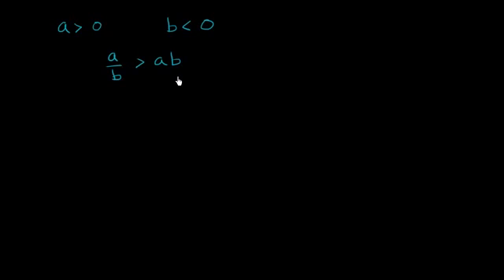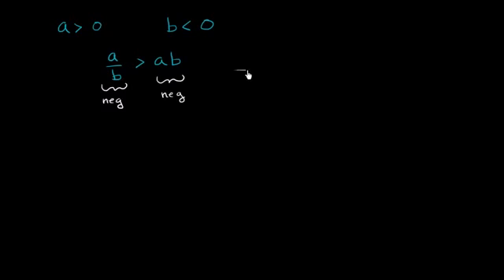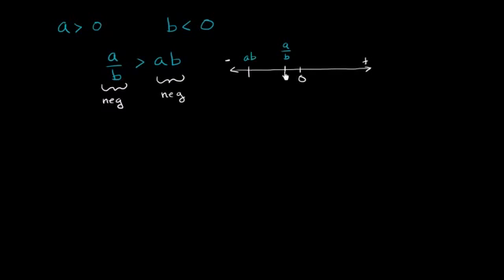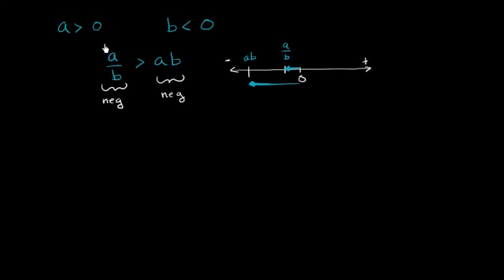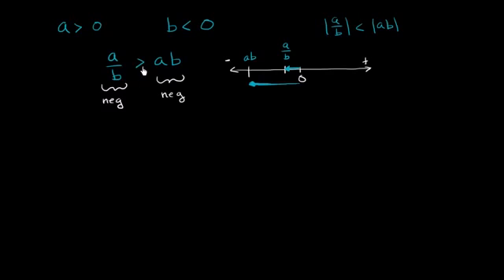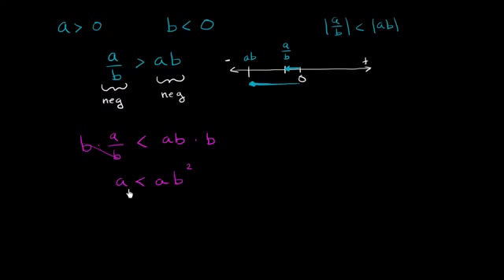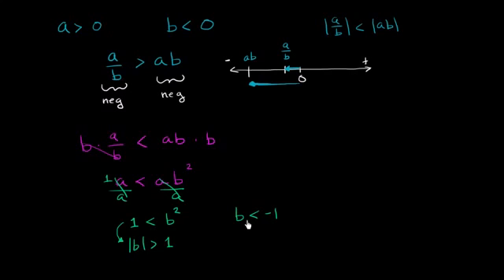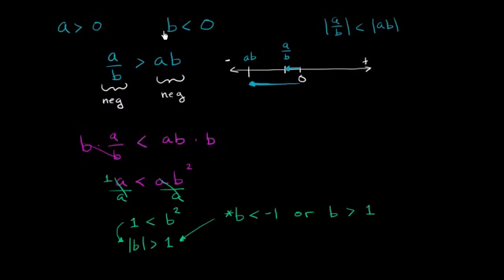Reasoning through inequality expressions